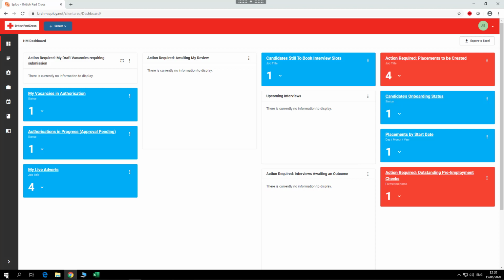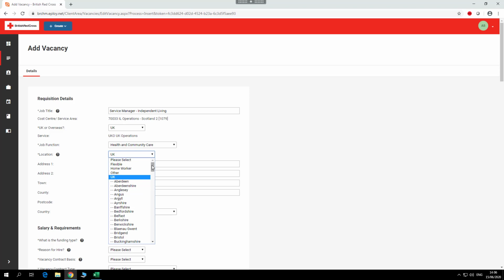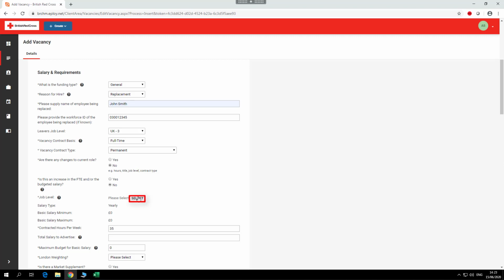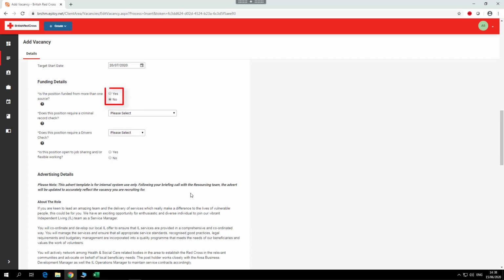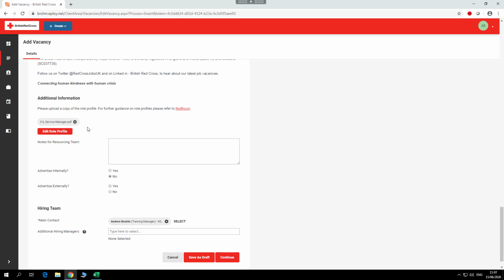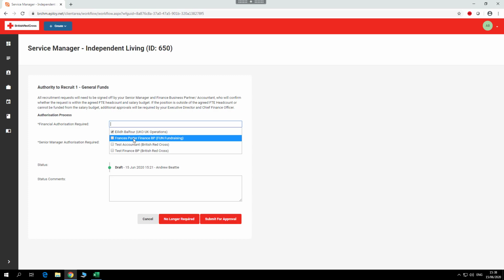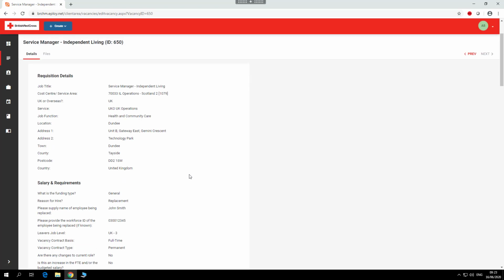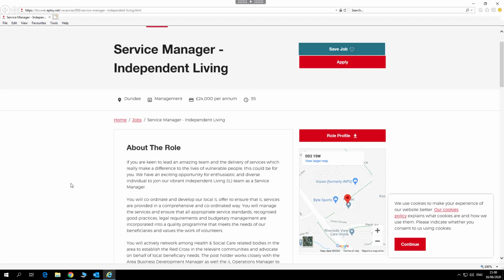2. Eploy Hiring Manager Portal - Creating a Vacancy Video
This video is to support hiring managers using the Eploy applicant tracking system to recruit new staff.